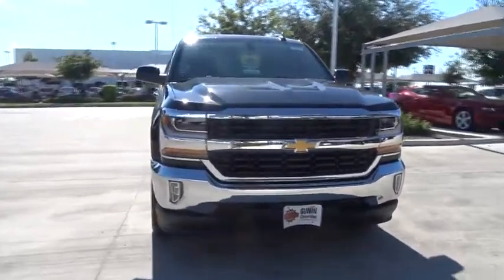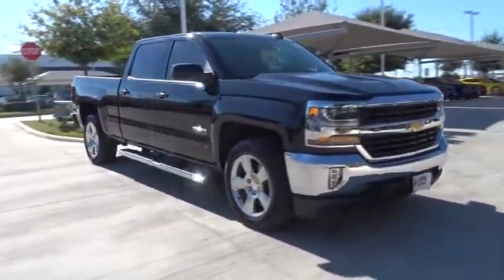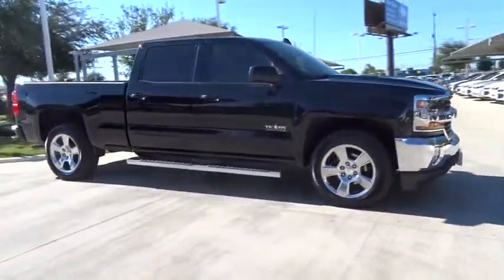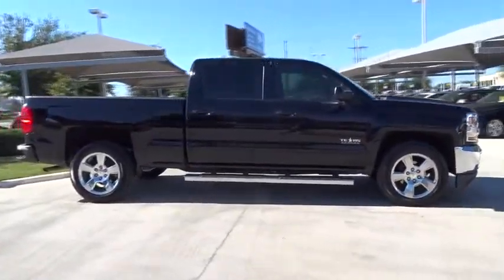2016 Chevrolet Silverado 1500 San Antonio, Houston, Austin, Dallas, Universal City, TX C61685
2016 Chevrolet Silverado 1500
2016 Chevrolet Silverado 1500 LT - Stock#: C61685 - VIN#: 3GCPCRECXGG347502

Gunn Chevrolet
12602 IH 35 North

Special Financing Available: APR AS LOW AS 0% OR REBATES AS HIGH AS $1,000. Need gas? I don't think so. At least not very much! 23 MPG Hwy. Priced below MSRP!!! The price is the only thing that's been discounted on this dependable Truck... Optional equipment includes: Texas Edition, Engine: 5.3L EcoTec3 V8, LED Cargo Box Lighting, GVWR: 7,000 lbs (3,175 kgs), Federal Emissions Requirements, 3.42 Rear Axle Ratio... The Silverado is the truck you know and trust. The modern body is chiseled and sleek at the same time. The dramatic stacked double grille in front is complimented with vertically stacked headlights on either side, outlined in chrome. The bumper is contoured as well. The Silverado currently comes in three models: Short Box Crew Cab, Standard Box Crew Cab, and Standard Box Double Cab. Each has six trims with the 1WT as the Base and the LTZ Z71 as the top-of-the-line option. Knowing that it's what's under the hood that counts, the Silverado is stacked with impressive engines. The 1WT, 2WT, LT, and LT Z71 come standard with the 4.3L EcoTec3 V6, with 6-speed automatic transmission featuring best in class torque of 305 lb/ft. The LTZ and LTZ Z71 come standard with the 5.3L EcoTec3 V8, which is also an option for the other trims and features best in class fuel economy. Don't forget the 6.2 EcoTec V8 with 420hp. The Max Trailering Package, offered with both V8 engines, offers class-leading trailering capacity of up to 12,000 pounds. The ride is quiet and the interior more comfortable than ever. The center controls have been updated with an improved layout and are easy to reach. Chevy's MyLink system is an extremely intuitive and helpful system to use. It allows you to control your music, make calls, and navigate to a number of stored destinations all by using your voice. 2WT, LT, and LT Z71 trims get a 4.2-inch color screen to go with it, and the LTZ and LTZ Z71 get an 8-inch color screen. Silverado is also the first full-size pickup to offer 4G LTE Wi-Fi for connection of up to 7 devices. In terms of safety all models come with 4-wheel ABS disc brakes with Duralife rotors, StabiliTrak with Electronic Sway Control and Hill Start Assist.